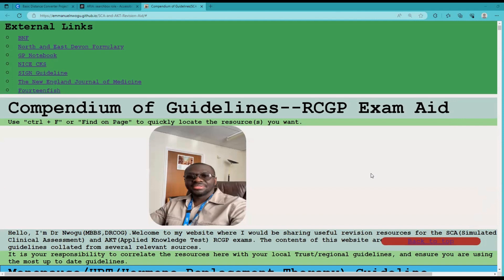Make Your GP Consultations More Efficient With This Website. Link in description.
I designed this website to make GP(general practice) consultations more efficient. Try it out.